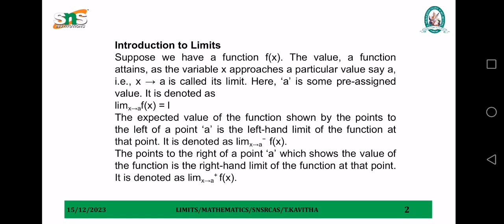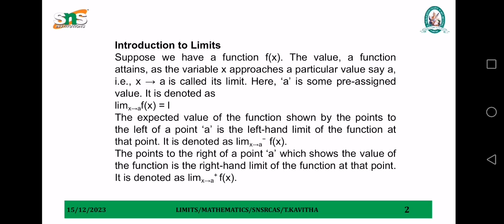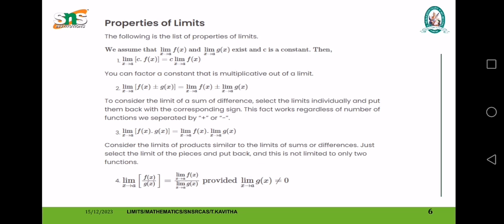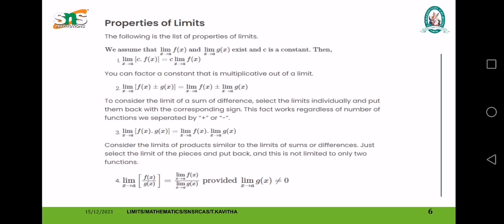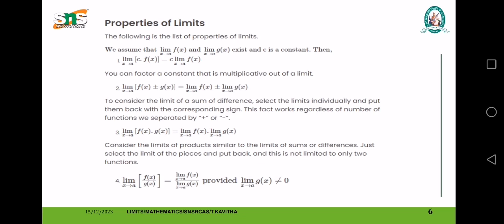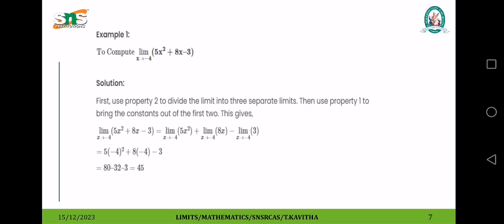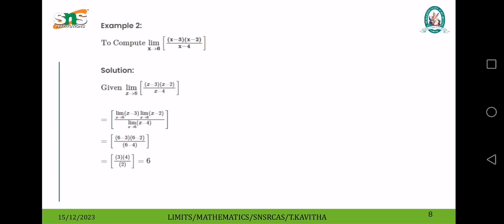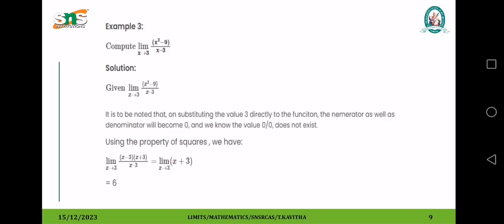T. Kavitha | Limits of a Function | SNS Institutions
This video is about Limits of a Function
The limit of a function at a point a in its domain (if it exists) is the value that the function approaches as its argument approaches.
T. Kavitha
Assistant Professor
Department of Mathematics
DR.SNSRCAS